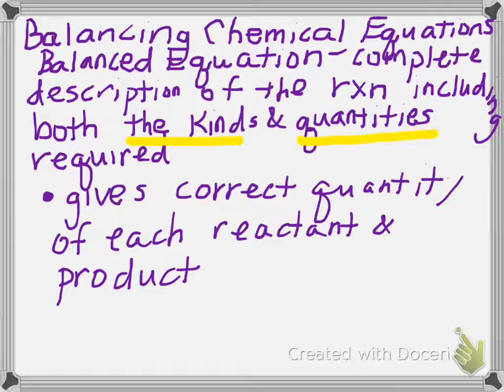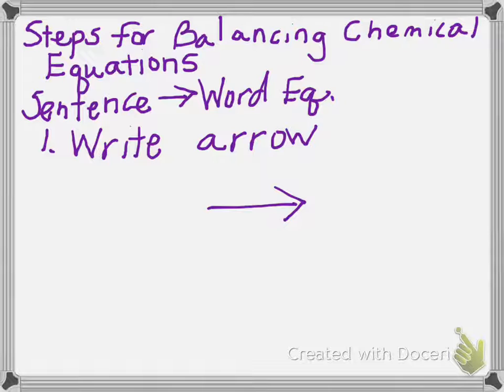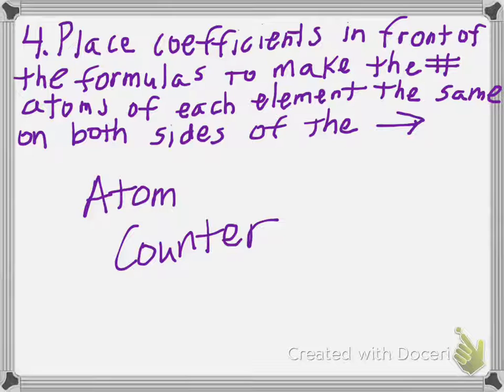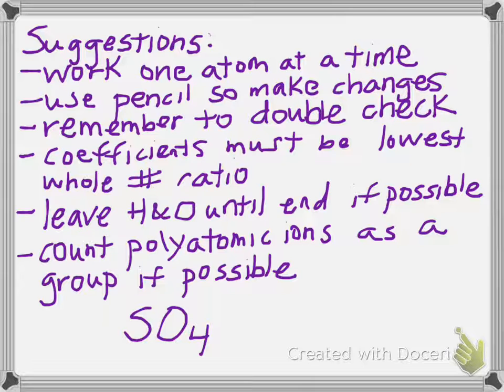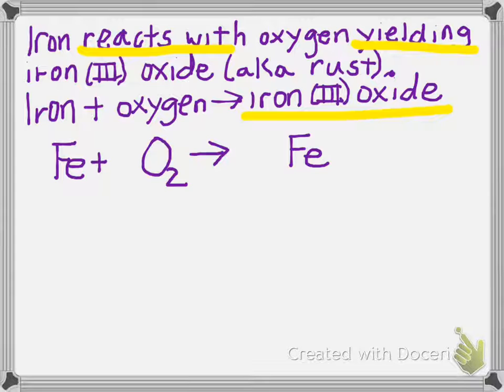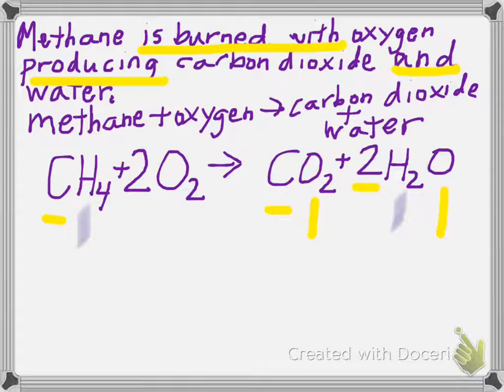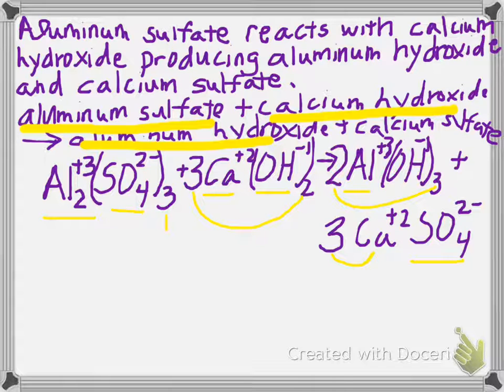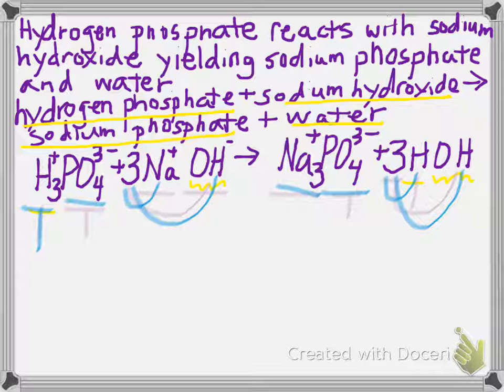C1B: C8S1 Balancing Chemical Equations